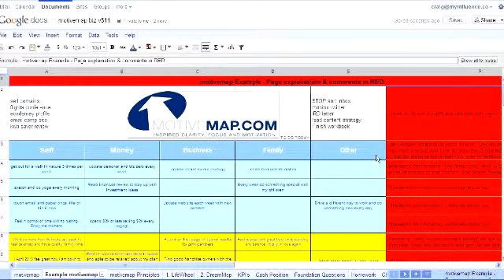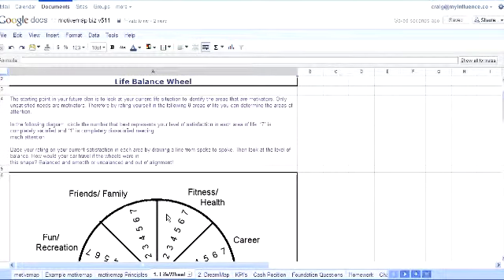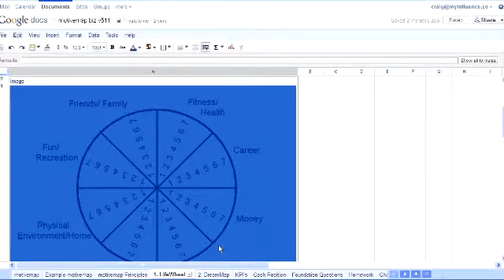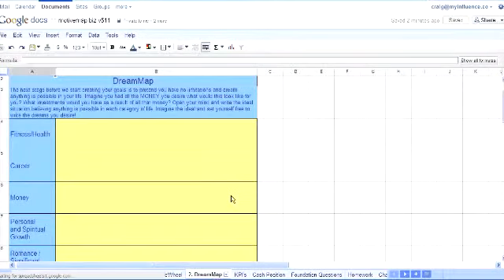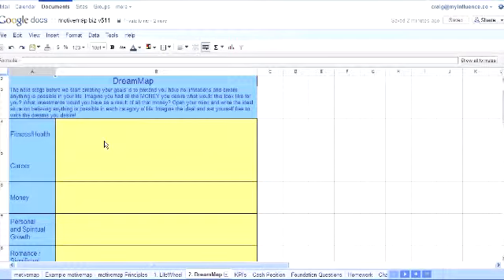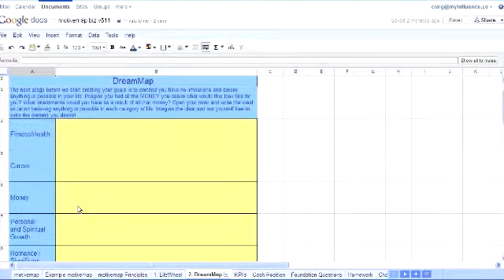MotiveMap online motivation mapping tool (1pageplan.com)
Previously known as the MotiveMap, this page is in recent years called the 1pageplan This video explains how to create a MotiveMap(1pageplan) which is your online motivation map of the future you desire. The 1pageplan is part of the Inner Game Plan suite of tools created (Robert Craig Robertson)